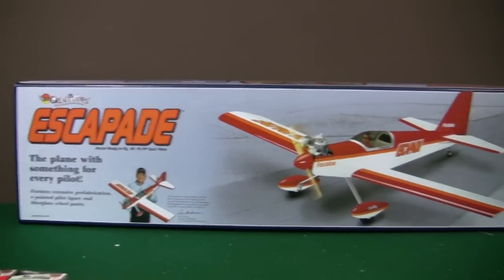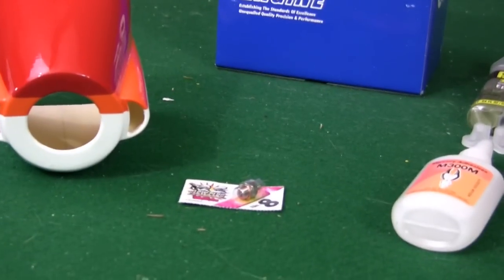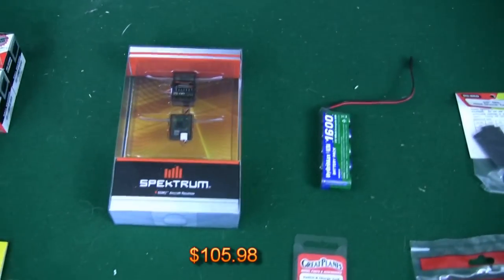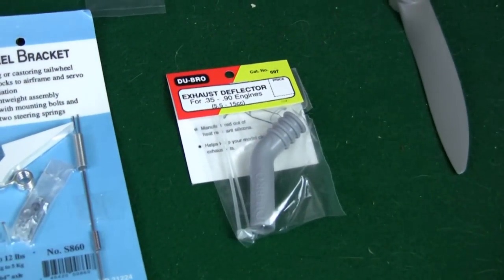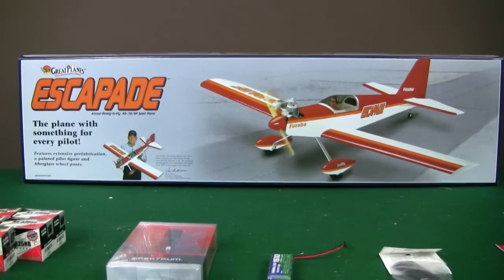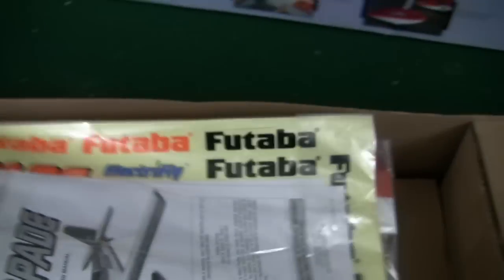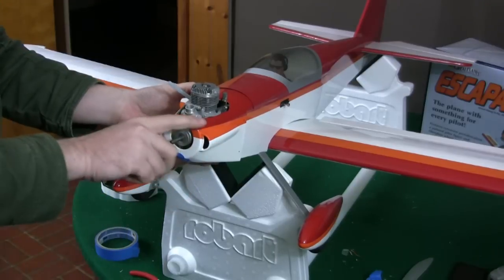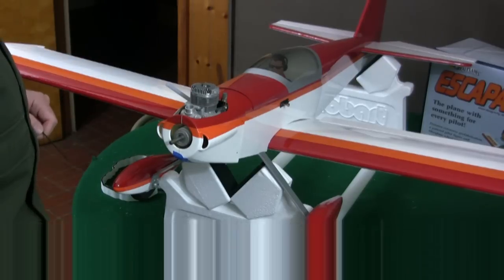Great Planes Escapade full build video with pricing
This is my Great Planes Escapade build video with prices and detailed build guide.

Before building this model, please also read the rcuniverse thread on this plane here: